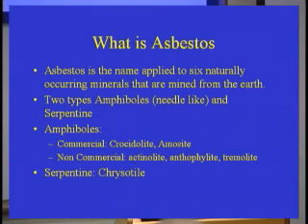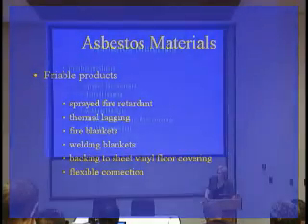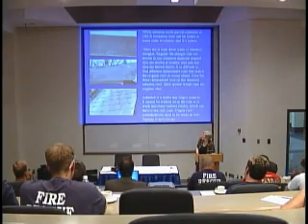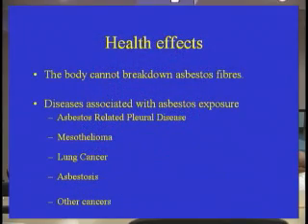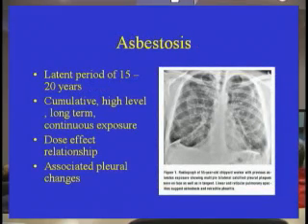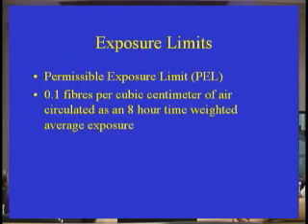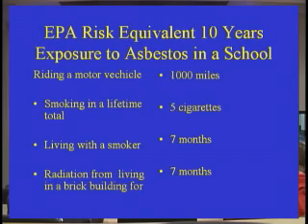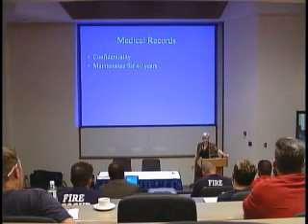OHCOW Health Effects of Asbestos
OHCOW - Windsor